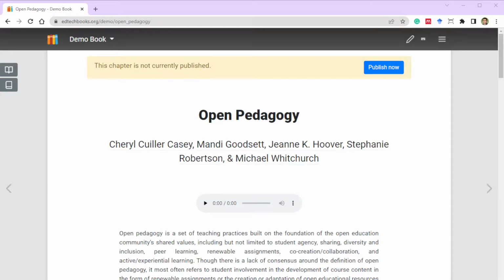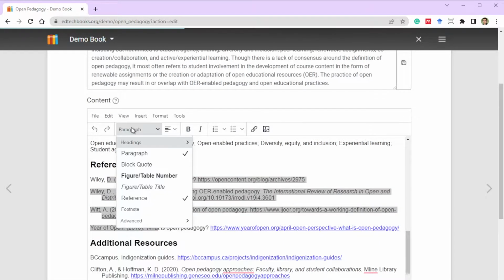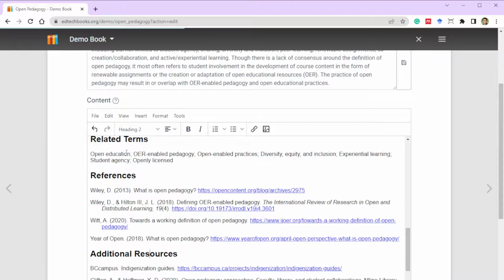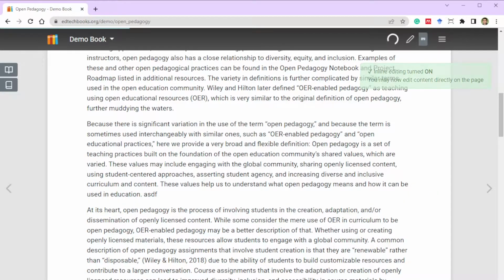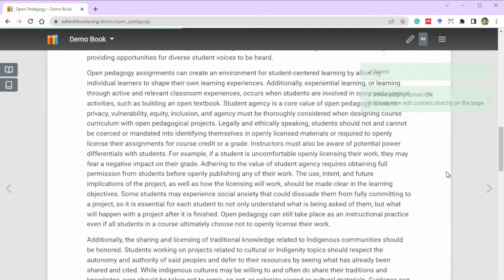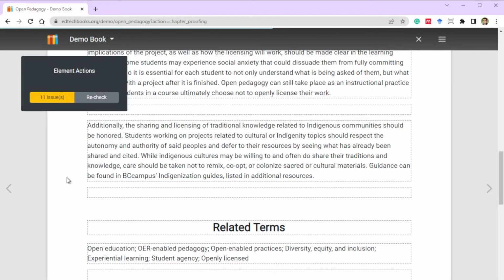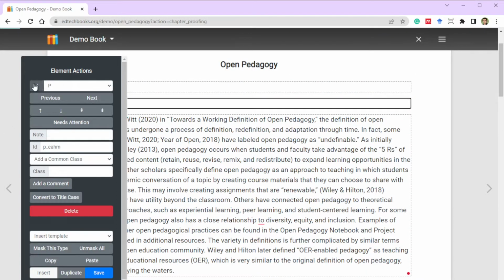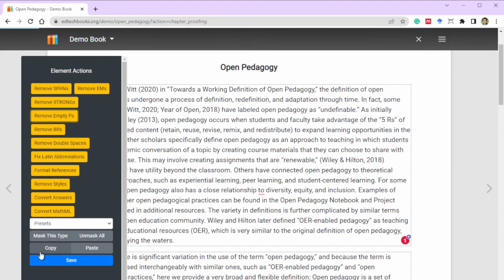3 Ways to Edit on EdTech Books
This video gives you a quick overview of three ways to edit on edtechbooks.org